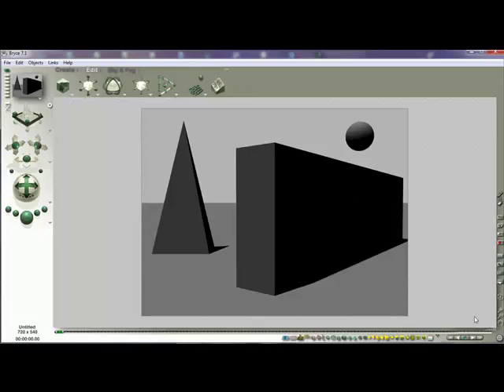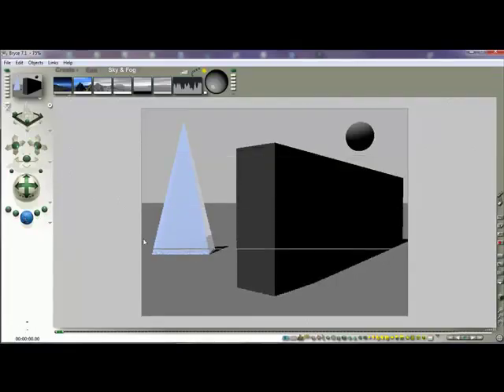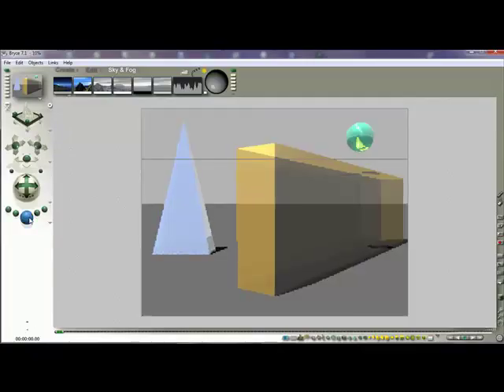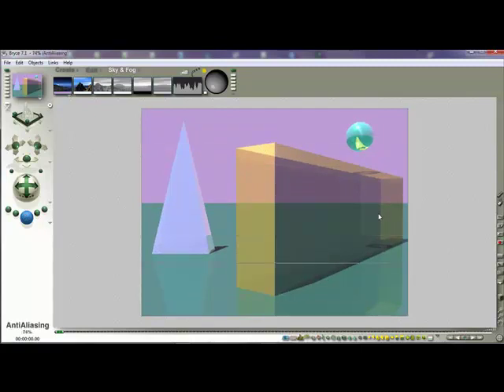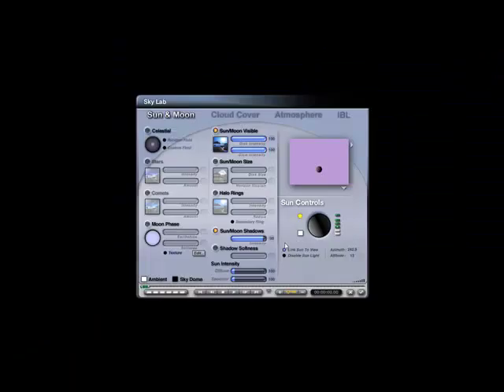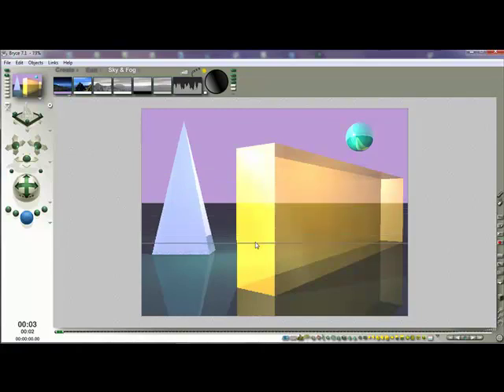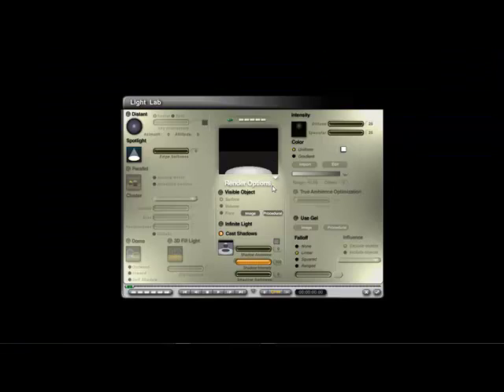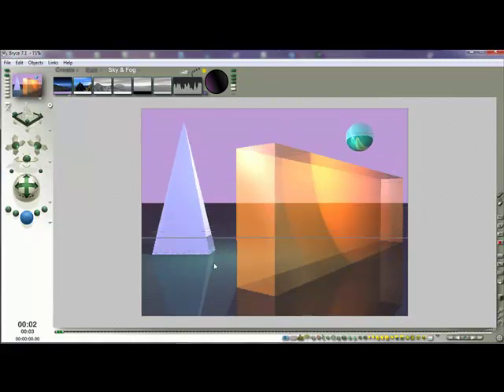Bryce 4 Demoing The Project With Lights and Labs